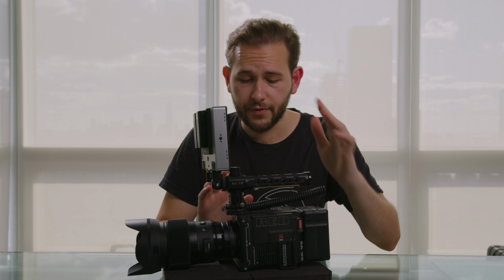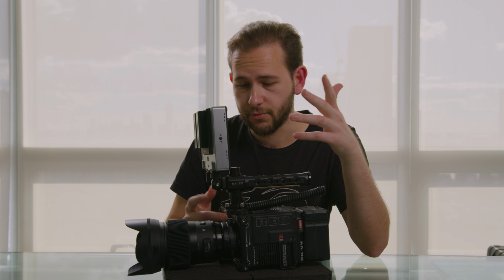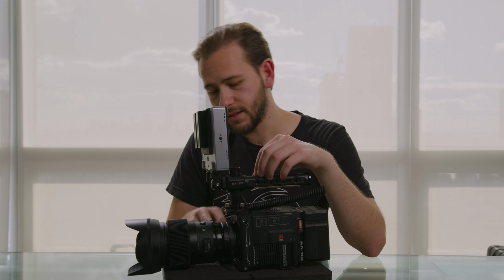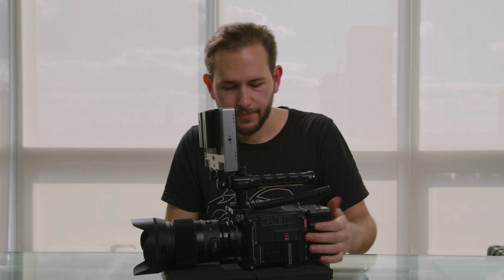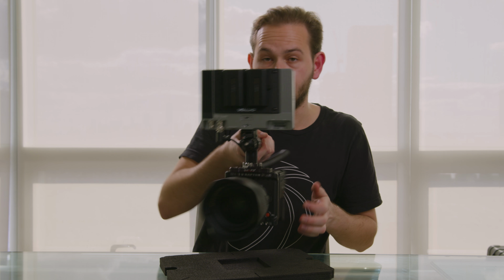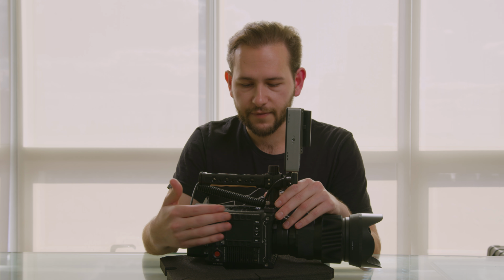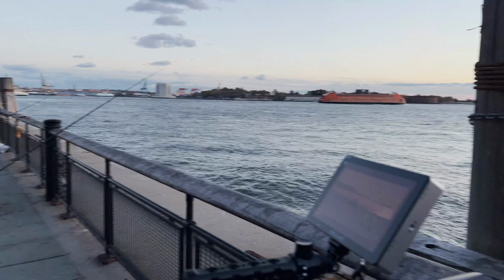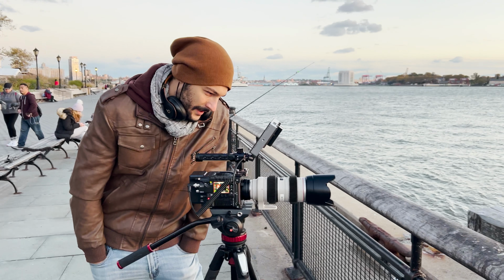RED V-Raptor Rig Setup and Test Footage 8K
These are our first tests with the RED V-Raptor. All the test footage was graded in DaVinci thanks to my friend and co-worker, Matteo.

Everything is very rough right now as we learn this camera. These tests are just off the cuff for now, but more tailored sample footage is coming!

Had to re-upload this video due to wrong export settings from DaVinci, my bad!

0:00 Rig Setup
2:43 Test Footage